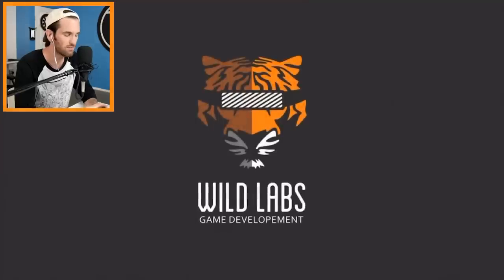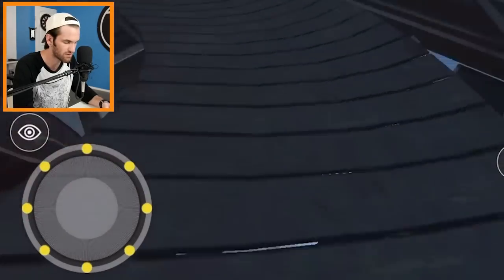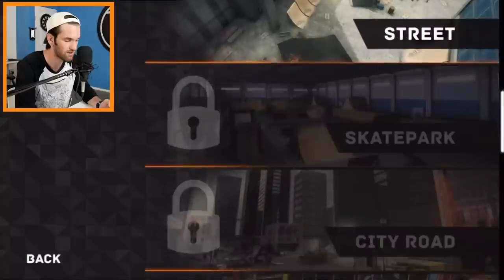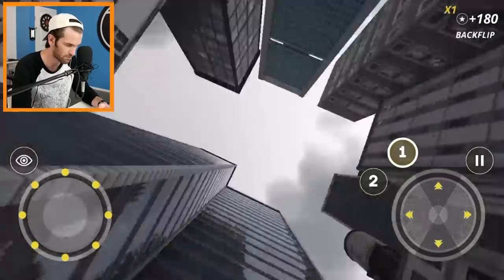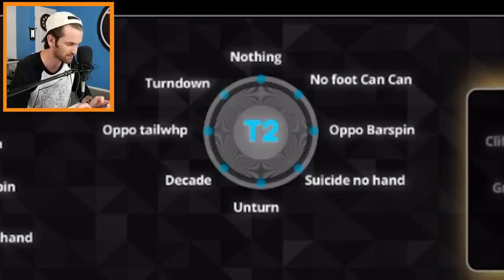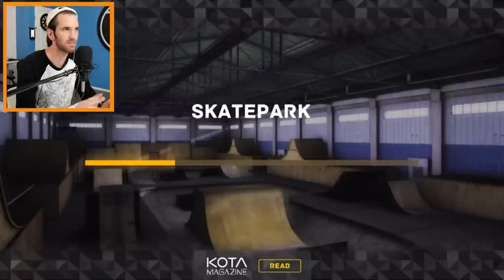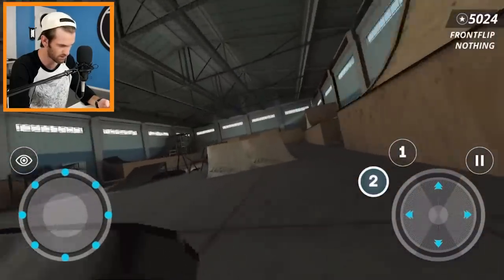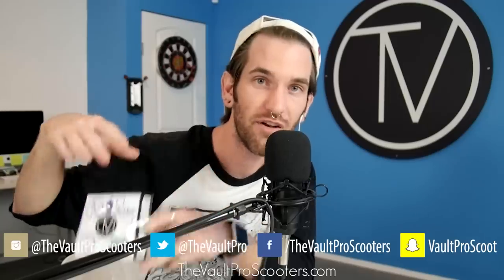FREE SCOOTER VIDEO GAME?! - King of Scooter Gameplay │ The Vault Pro Scooters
This app allows you to ride a scooter anywhere?... King of Scooter is perfect for those times when you're itching to ride, but can't!

King of Scooter is available on android and ISO and is free to play, with optional in app purchases.